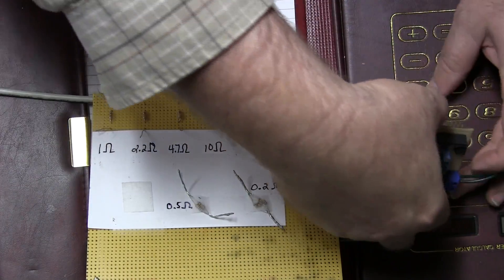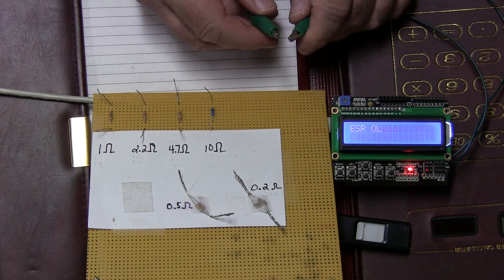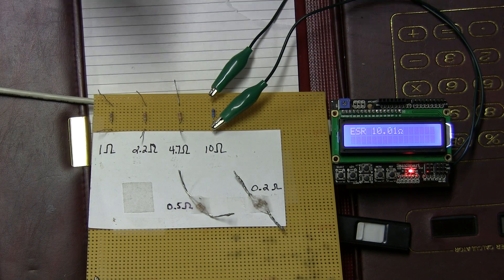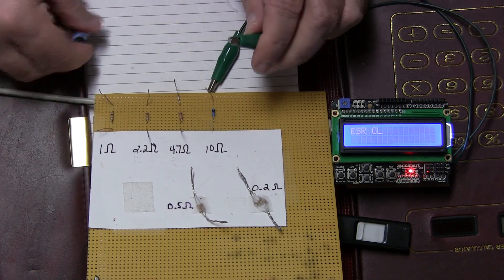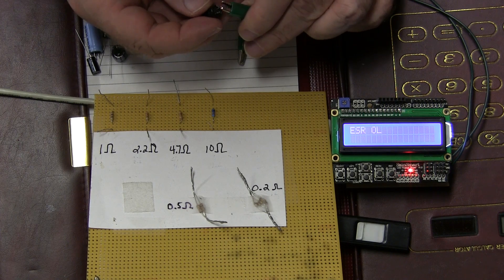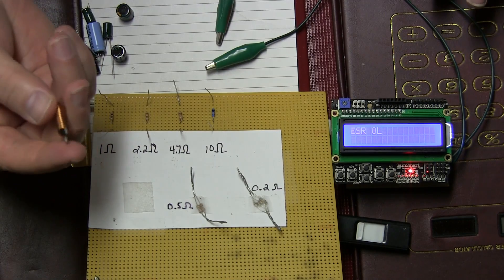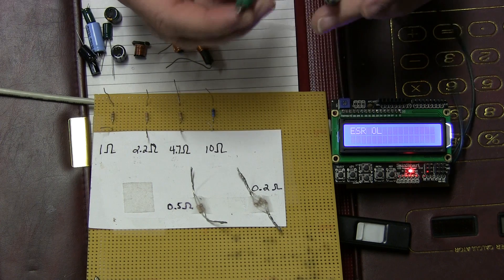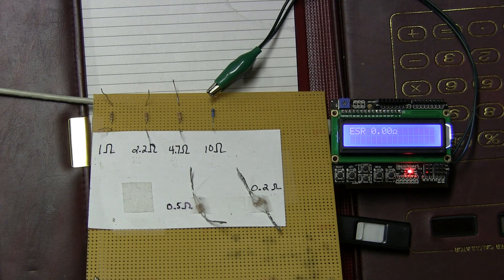DIY Arduino Esr Meter Shield - Part 1: Intro & Demo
More info @

This is part 1 of the Arduino ESR Shield I designed.

In this video I go over the background of the design, I then demo the operation and functions of the meter and go over future video segments I am doing to explain how it works and how to make one yourself.

The circuit used is based on a design by Manfred Morninweg and can be reviewed